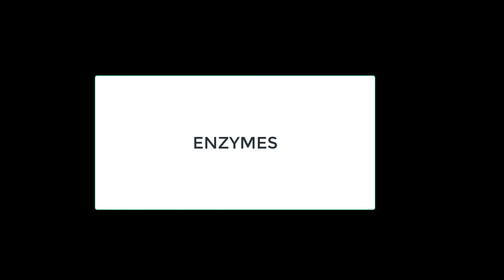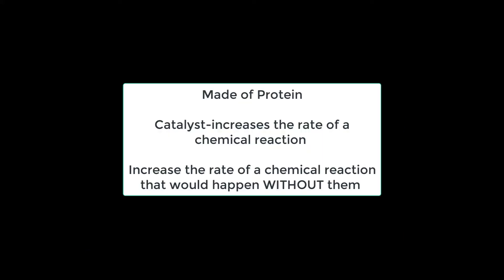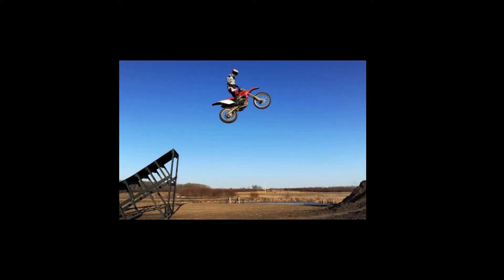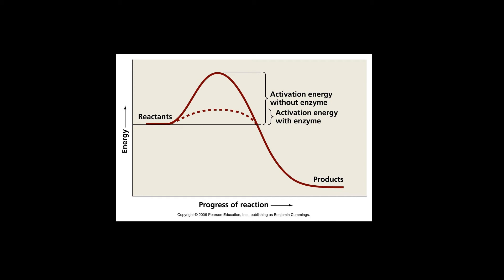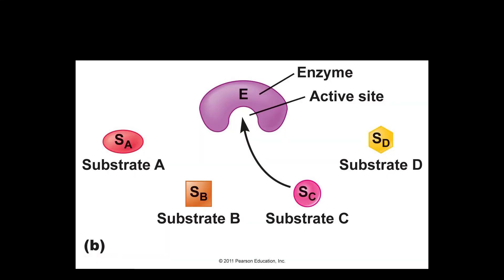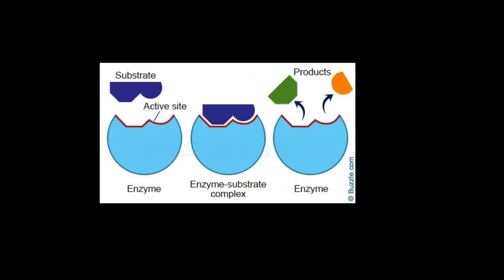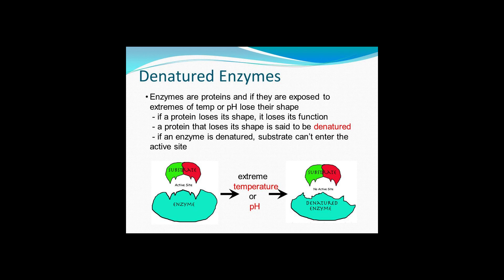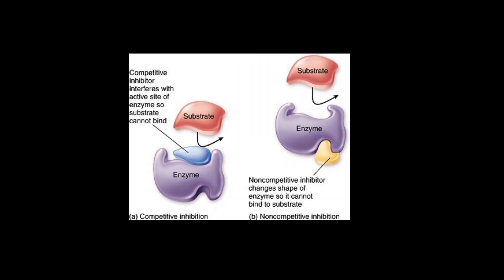Enzyme Basics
This video goes through the basics of enzymes including terminology, how enzymes increase the rate of a chemical reaction, and competitive and non-competitive inhibitors.